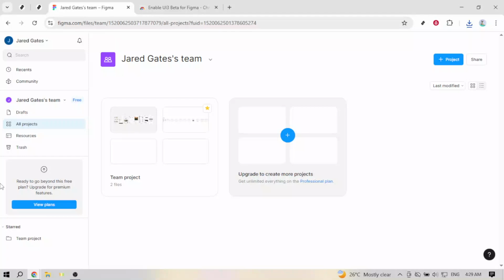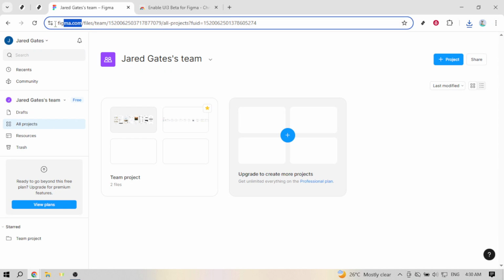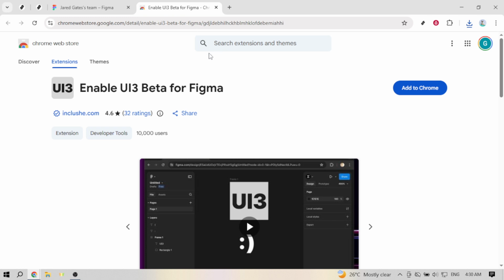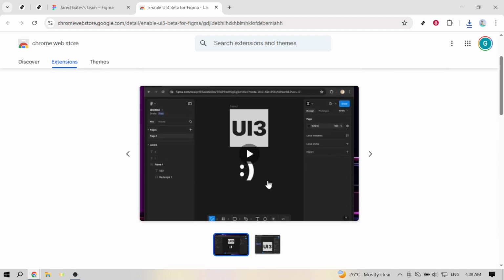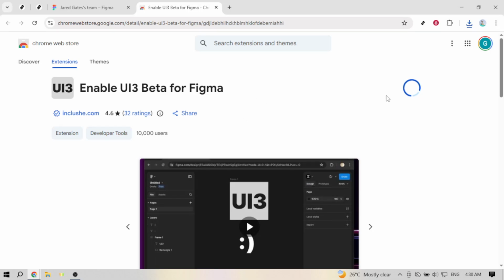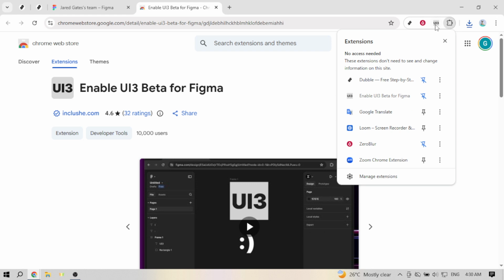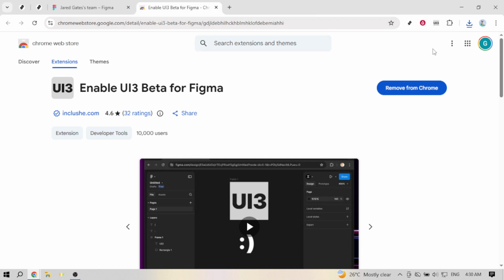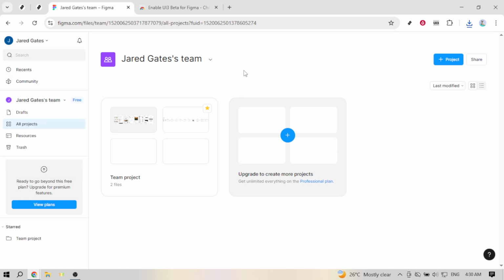How To Update Figma To Ui3 (2026 Full Guide)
how to update Figma to UI3 and switch to the latest Figma interface. In this tutorial, you’ll see where to find the UI3 update option, how to enable it, and what to do if you don’t see the update yet.

This step-by-step guide explains how the UI3 update works, who gets access first, and how to switch back if needed. Perfect for designers who want to explore the new Figma UI without breaking their workflow.